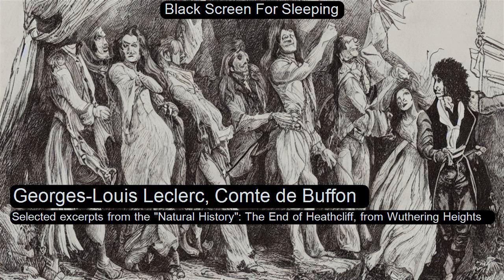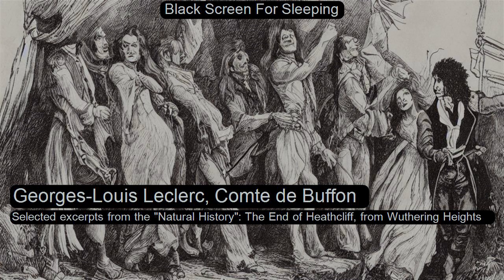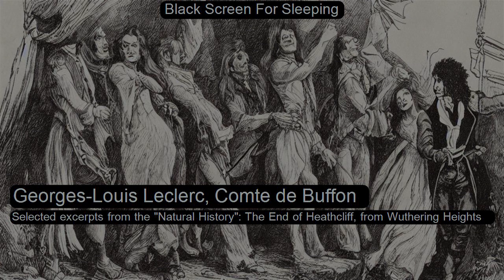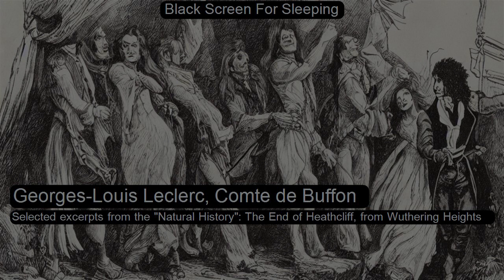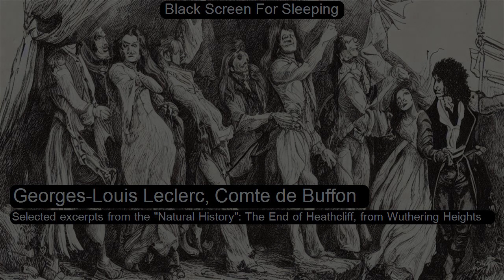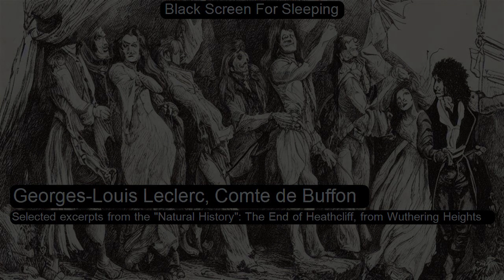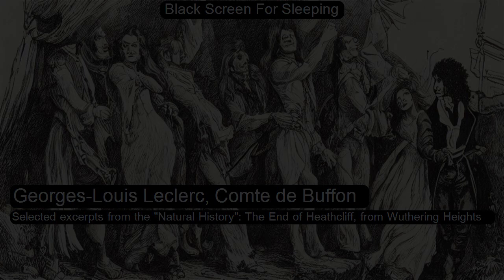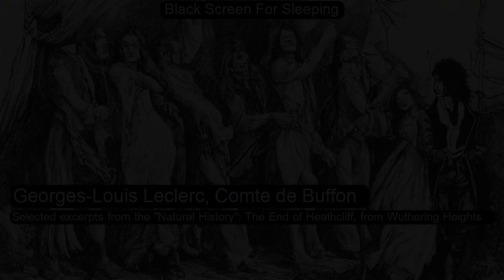Selected excerpts from the "Natural History": The End of Heathcliff, from Wuthering Heights by Geor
Selected excerpts from the "Natural History": The End of Heathcliff, from Wuthering Heights (in  Library of the World's Best Literature, Ancient and Modern, volume 06) by Georges-Louis Leclerc, Comte de Buffon  Black Screen For Sleeping